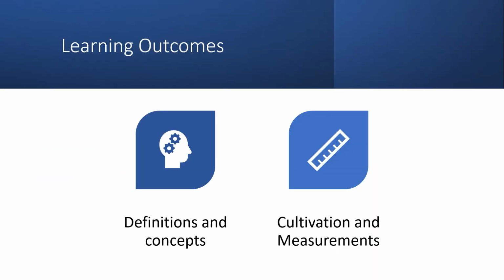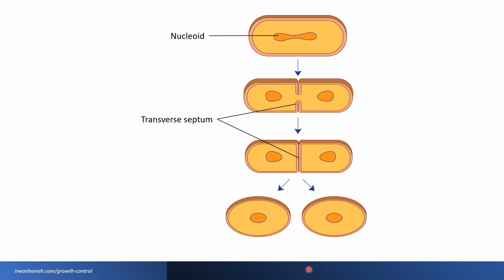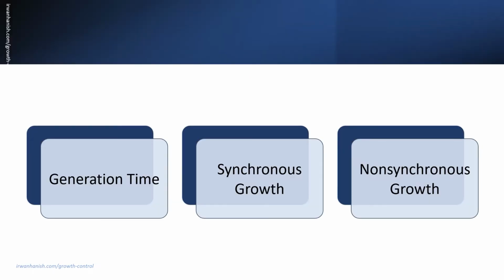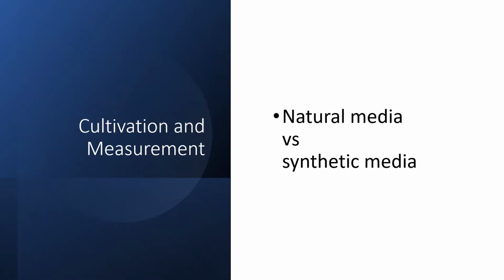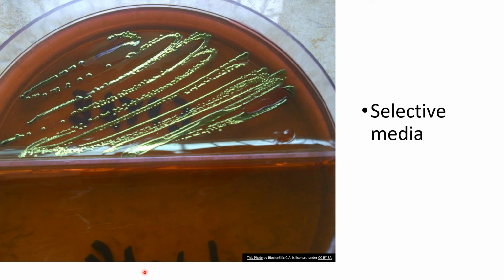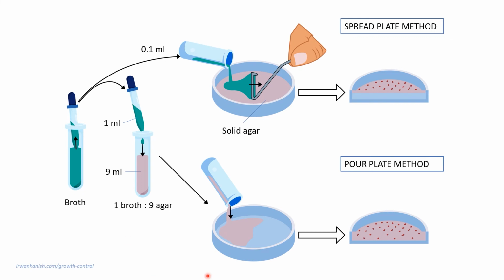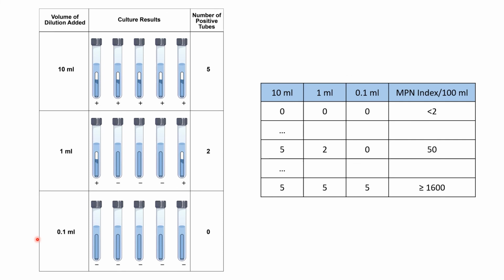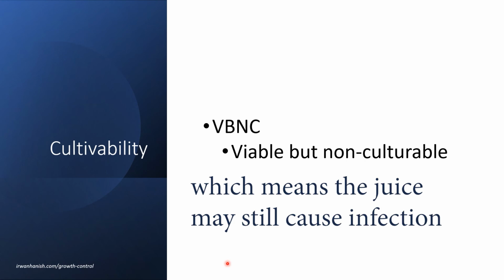Microbial Growth and Control (Part 1)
An introduction to microbial growth, culture methods and ways to measure microbial populations.

Chapters
00:00 - Opening
00:25 - Definitions and Concepts
01:37 - Cell division
06:40 - Generation time, synchronous vs nonsynchronous growth
09:09 - Aseptic principle and pure culture
10:39 - Natural and synthetic media
14:17 - Serial dilution
17:49 - Other measuring methods
21:03 - Cultivability and VBNC

Letters for Learners
I explore ideas from science and philosophy to help us learn better, make clearer decisions and see life more deeply.

I’m Irwan Hanish, a lecturer at Universiti Putra Malaysia. I teach immunology, microbiology, philosophy of science and science communication.